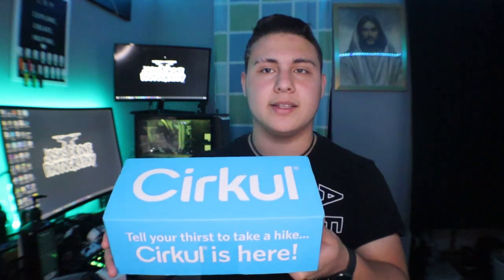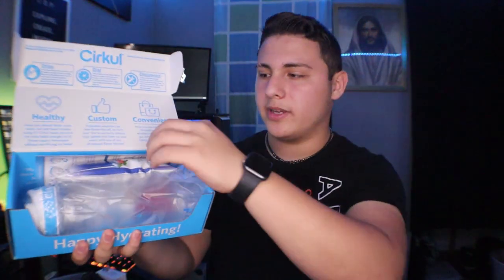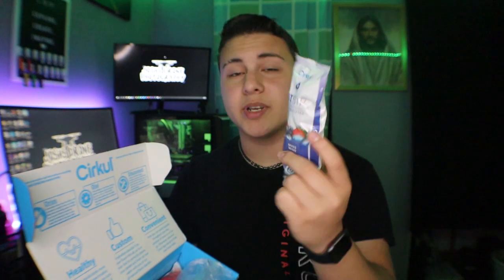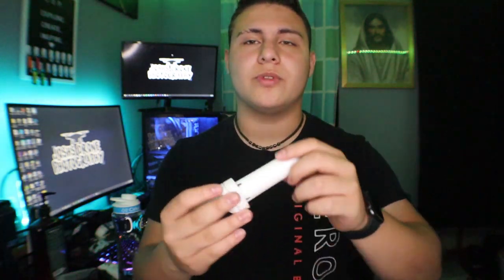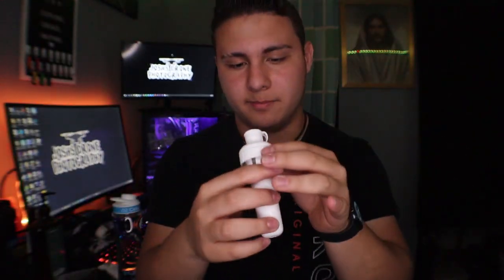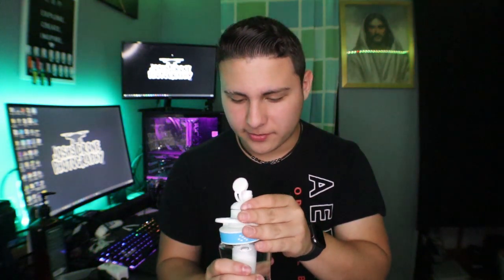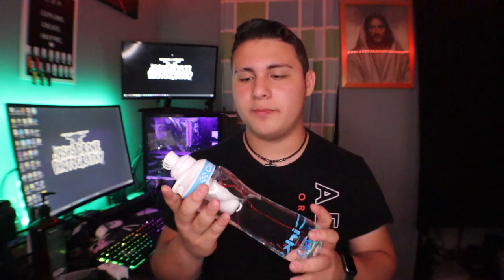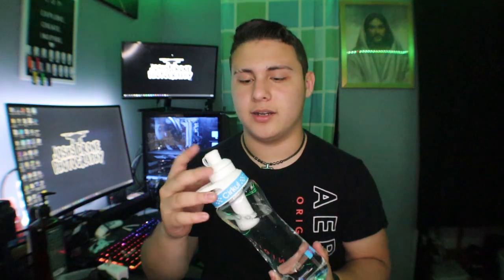Trying out the Cirkul water bottle for the first time!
Here is the link to purchase your $5 Circkul cup! you will love this cup especially with all the other flavors that Cirkul has available. check it out!